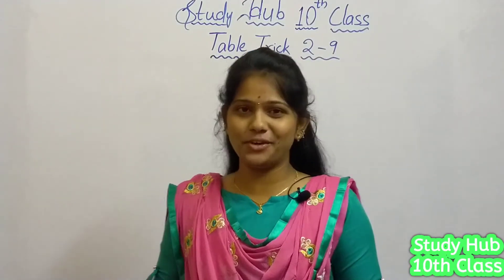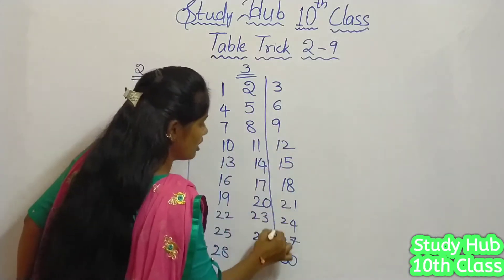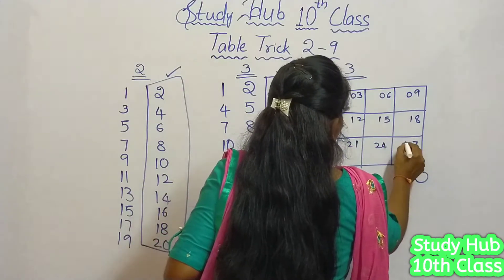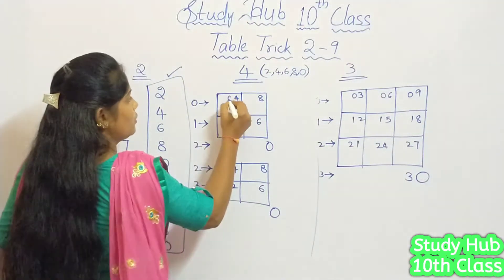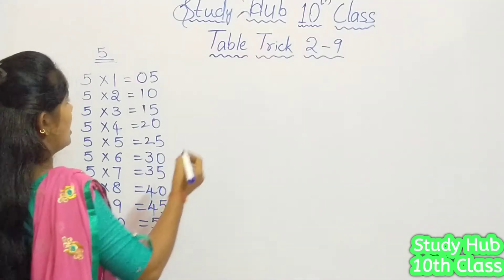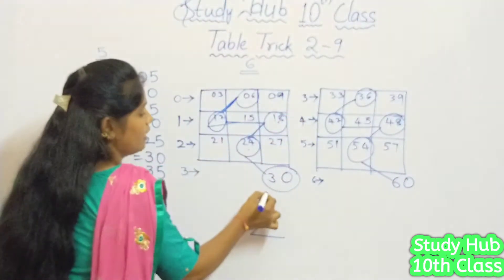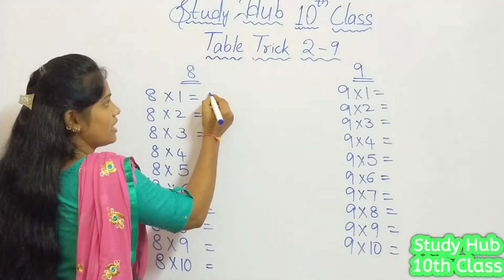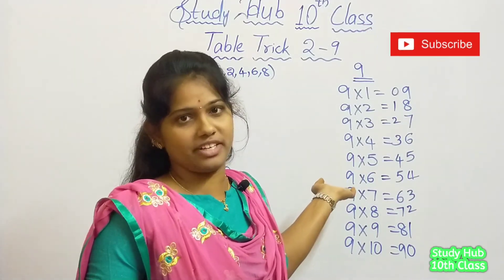Tables Trick 2 to 9 | one minute trick |Multiplication Tables learn easily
Let us learn some easy and useful tricks to learn tables from 2 to 9.

Learn tables with fun under 1 minute.